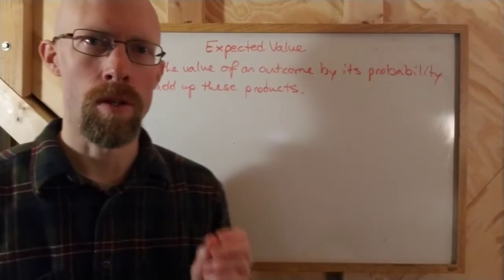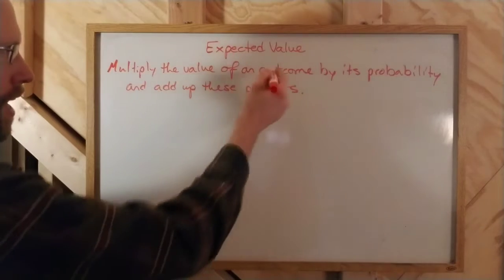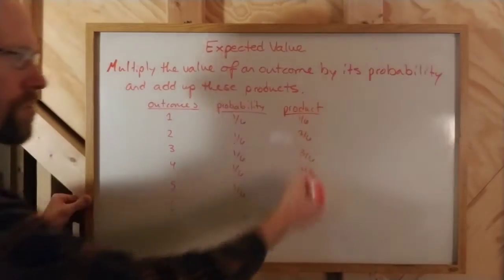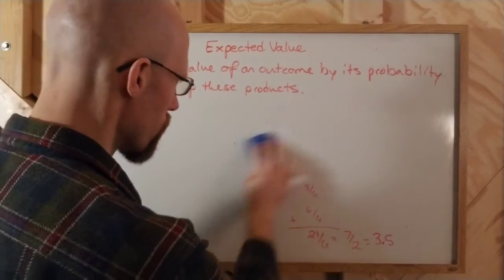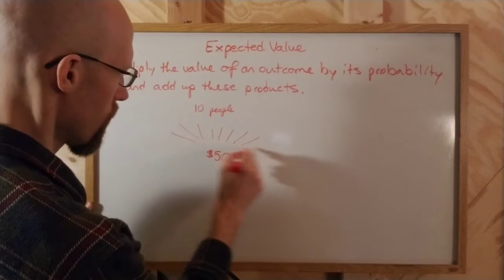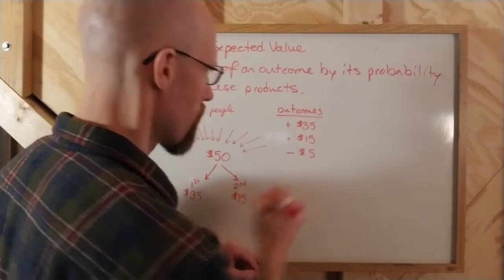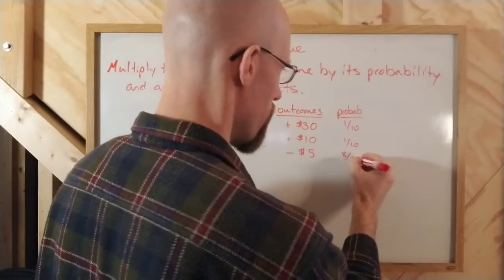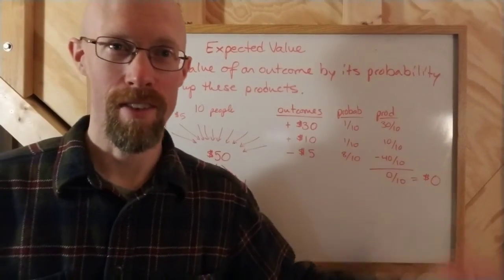Expected Value Part 1